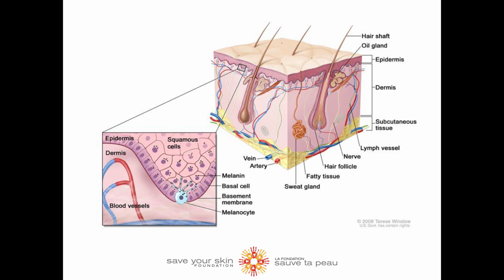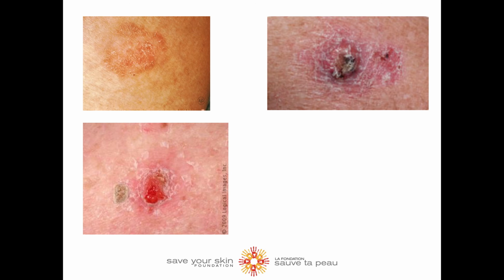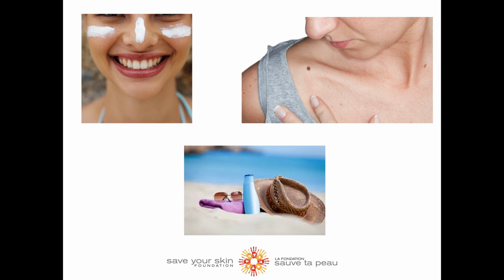Educational Video Series: What is Squamous Cell Carcinoma (SCC)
Understanding the basics around squamous cell carcinoma (SCC)